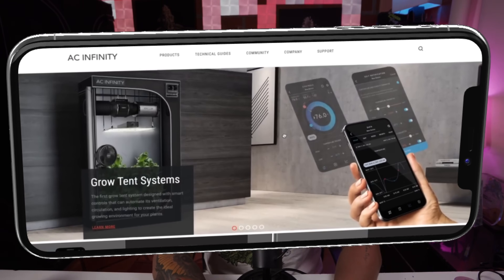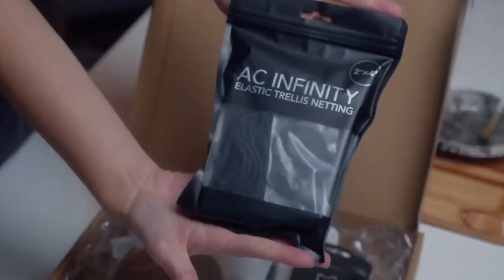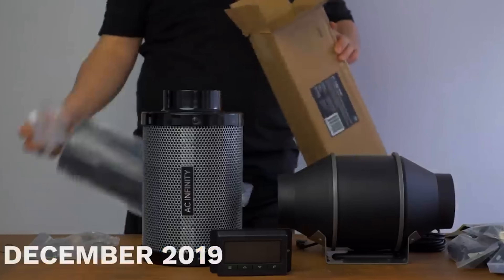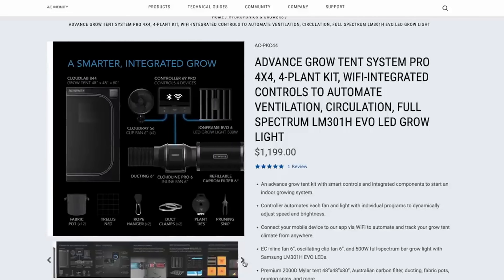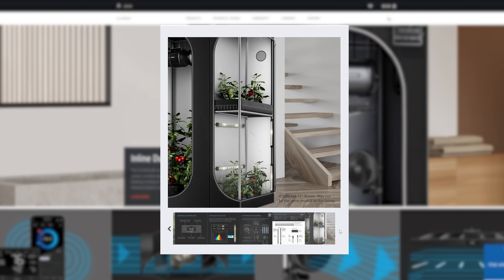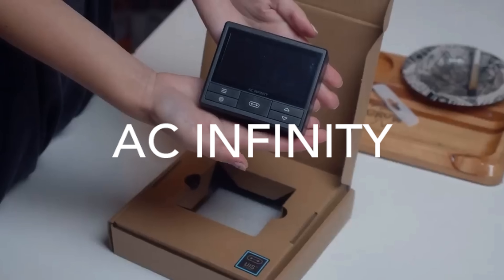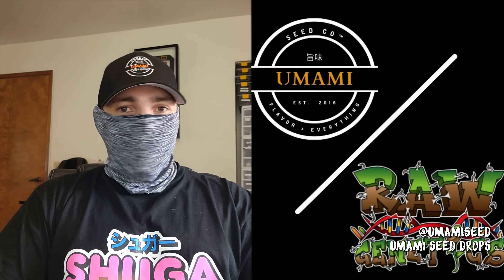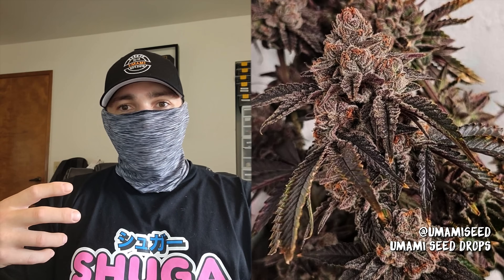Breeding for Flavor, Tissue Culture & Synthetic Seeds with Umami Seed Co.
Welcome to the Home Grow TV Talk Show and Podcast. This week we have a "Meet the Breeder" episode with Umami Seed Co from Laguna Beach, USA.

Special thanks to AC Infinity for making this podcast possible
and code "homegrowtv10" on amazon

About Umami Seed Co.
Umami was founded on one simple principle: flavor ver everything. Umami, the Japanese word for delicious, is the fifth flavor. Sweet, sour, salty, savory, and umami; it is perfectly unique. Umami creates unparalleled flavor profiles and varieties that enable cultivators to set themselves apart. The meaning of life can be found in flavor. Each new and mouthwatering taste is an experience. Life is a series of experiences. Umami allows you to discover flavors in cannabis that you never thought possible.

Topics Covered in Podcast:
- Umami Seed Co history and come-up story
- Favourite Breeding techniques
- Breeding for Flavor over Everything
- Best Umami Seed Co Strains & Cultivars
- Breeding for extract and washing
- Breeding your first strains
- What is a synthetic seed?
- Basics of tissue culture and DIY Tissue Culture
- Top 3 tips for breeding for flavor
- Limecai strain info for Lord of Lemons grow-along series
much more!

Timestamps:
0:00 - Intro (Umami Seed Co)
0:30 - Thanks AC INFINITY
1:33 - What does Umami mean?
3:21 - What is the Umami Seed Co history?
5:42 - When did Umami Seed Co start?
8:55 - Tissue Culture and Synthetic Seeds
10:22 - how to reduce the size of your genetic library
13:35 - Is Tissue Culture a solution for home growers?
15:34 - Where is the best place to start Tissue Culture?
21:02 - What are Synthetic Seeds?
25:20 - Does Umami Seed Co test for HLVD and other diseases?
27:32 - Breeding for solventless extract and washing
30:24 - How do you test wash a strain?
33:48 - What are some Umami Seed Co strains that are good washers?
39:15 - New Umami Seed Co Strains / Cultivars
41:24 - "LIMECAI" Strain info (Lord of Lemons Grow-along)
46:07 - Other Umami Seed Co strains (Zello, Foam, Watermelon Soda x Los Celos)
49:53 - Old IG pictures and stories
53:25 - The future of Umami Seed Co
56:45 - Best place to stay in touch with Umami Seed Co
59:22 - Watch us grow some Umami Seed Co on Lord of Lemons Grow-along